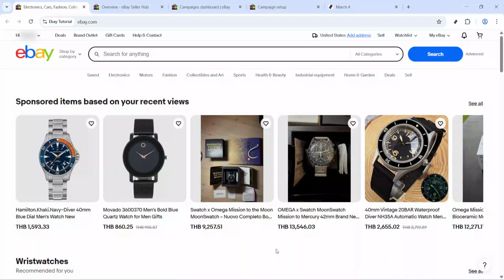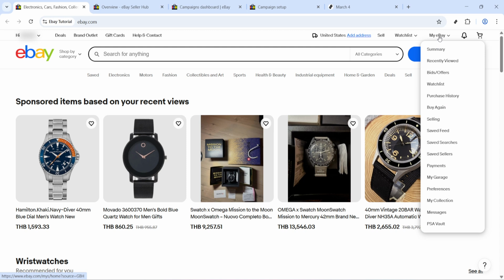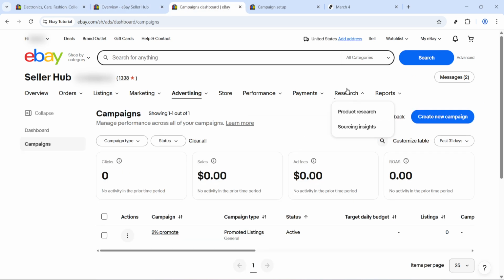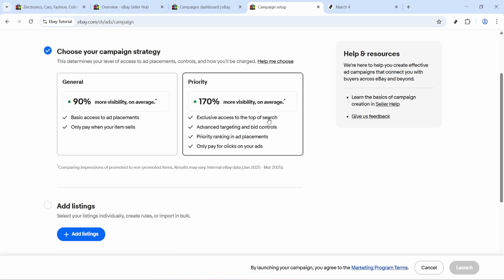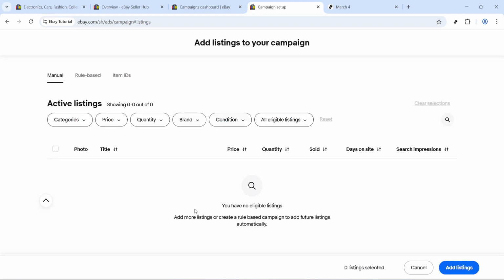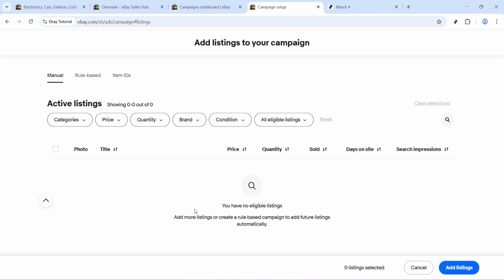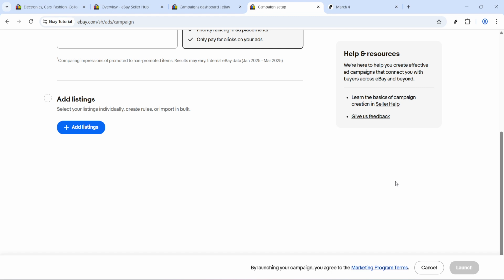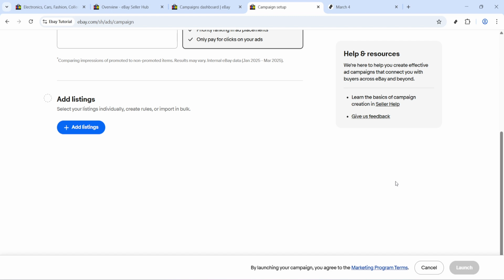How To Set Up an eBay Promoted Listings Priority Campaign (Step By Step 2026)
How To Set Up an eBay Promoted Listings Priority Campaign